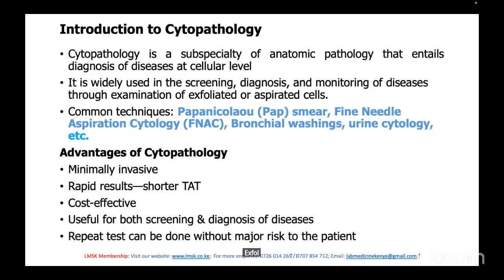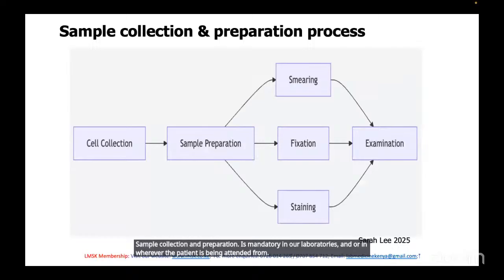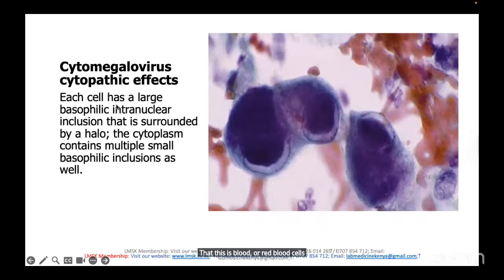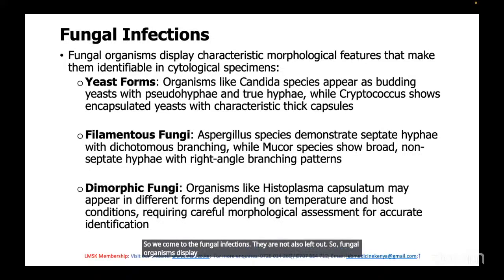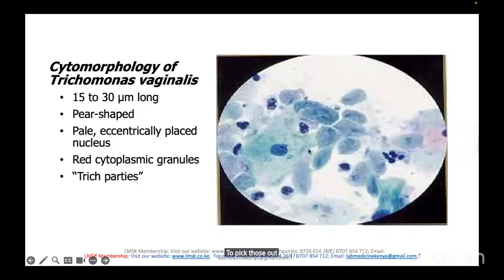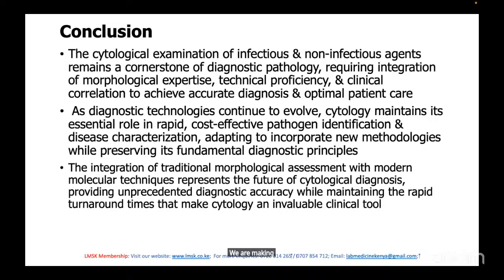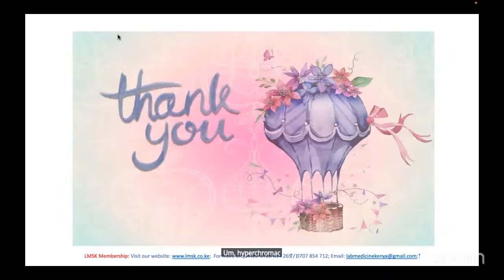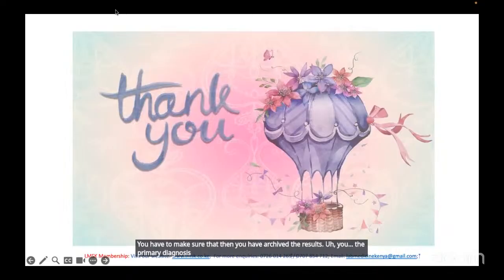THE DIAGNOSTIC POWER OF CYTOPATHOLOGY IN INFECTIOUS AND NON-INFECTIOUS CONDITIONS